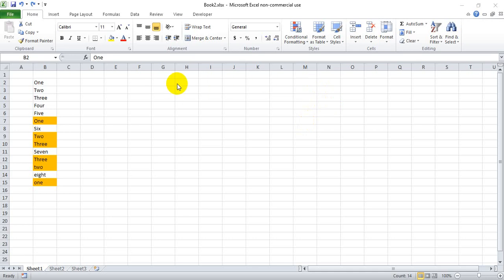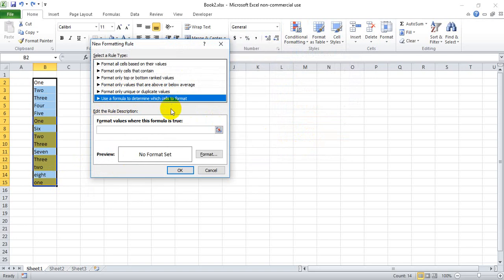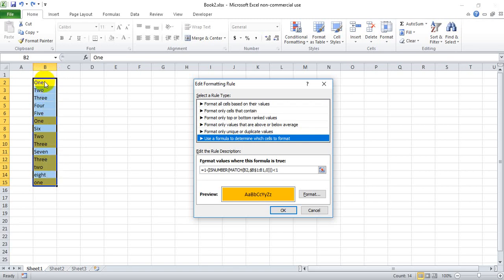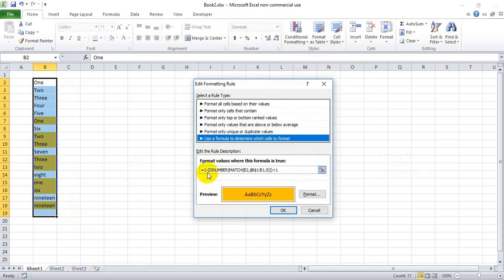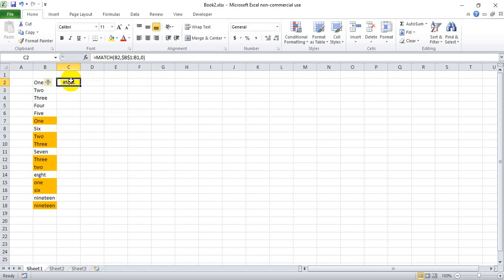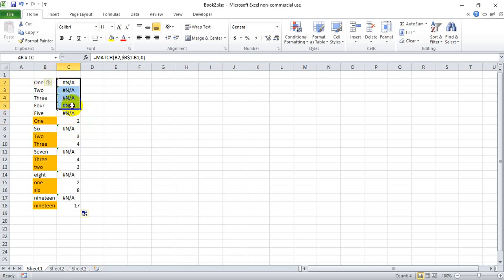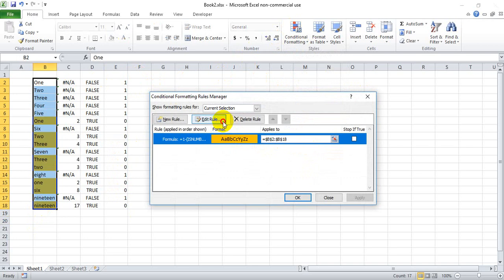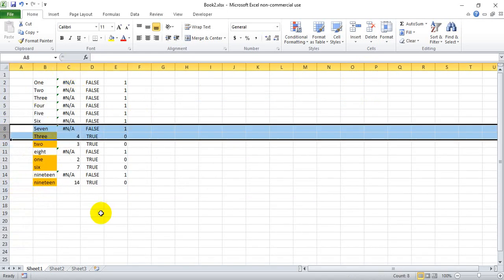Highlighting Duplicates after the First Time Its On List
If you've ever wanted to highlight duplicates in your list but only after the first time they show up in your list, this is the tutorial for you. I was so excited when I figured this out -- and it took a TON of trial and error to get to this point -- so I hope it helps you as well!